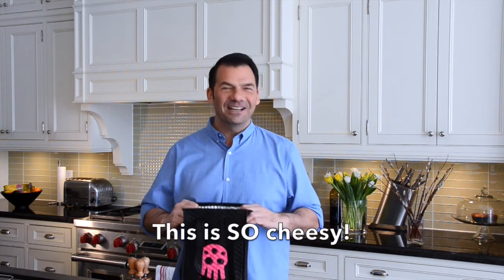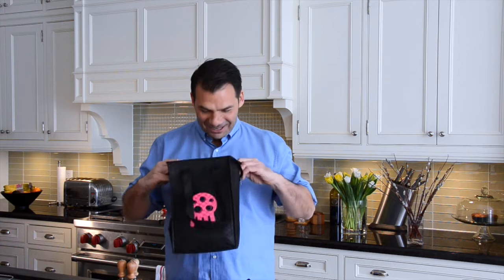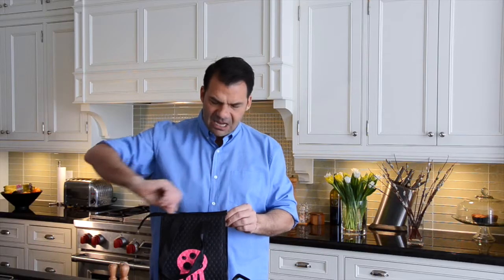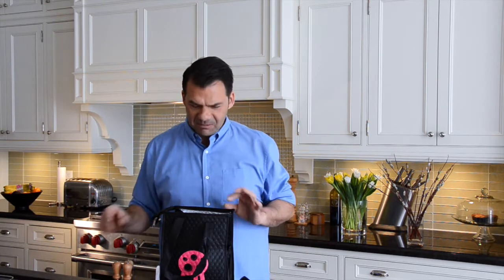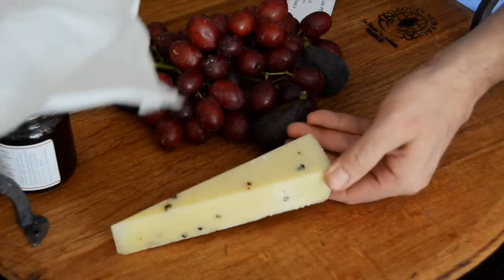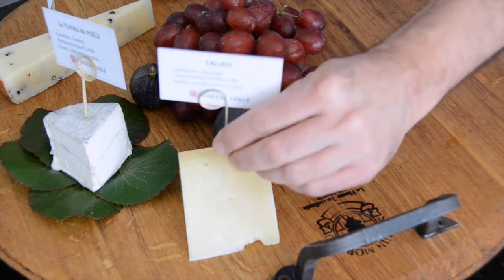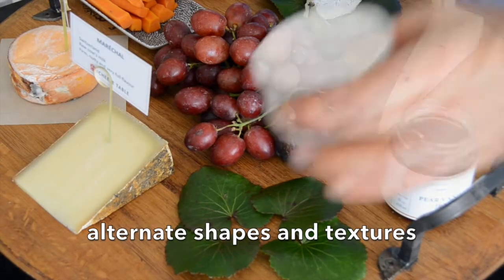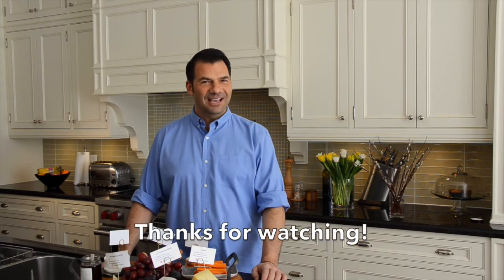CHEESE PLEASE! How to set up a CHEESE STATION!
With some help from the knowledgeable folks at THE CHEESE TABLE, we’re creating an inviting cheese station for our next party. Say it with us - CHEESE, PLEASE!

SETTING UP A CHEESE STATION

SERVICE PIECES – It’s important to begin by thinking about how you’re going to display everything. We love the idea of displaying cheese on elegant white platters, but a slab of marble or wooden cutting boards will work too. We love LAZY SUSANS because they allow guests to rotate the display and get to the cheese they want to try next.

When displaying the various cheeses, get creative. Soft cheese will look extra special displayed on galax, salal or even grape leaves – love the pop of fresh greens. You can also cut small squares of parchment paper for messy cheeses. You’ll see our suggestion to include fresh fruit in this presentation; beautiful bowls and footed stands filled with fruit add yet another area of interest.

PLATES AND NAPKINS – Most of the experts we spoke with feel that small appetizer plates and cocktail napkins are all you need for a cheese station, and we agree. It’s perfect for guests to arrange their cheese sampling, some fruit and maybe some crisps or crackers.

CHEESE KNIVES – An essential service point for a cheese station is to keep the flavours of the cheeses separate - guests get to mix and mingle, cheeses do not!

CARDS – We really, really like the idea of making cards that detail the name and type of the cheese, country of origin and some thoughts on flavours – flavours we should look for as we taste.

THE CHEESE – The knowledgeable team at THE CHEESE TABLE suggest a combination of cheeses that vary in flavour, place of origin, ingredients and texture. When planning quantities, they recommend going with one ounce per person, per cheese.

Carol and I both think another essential consideration is serving temperature - most cheese should be taken out of the fridge an hour before serving, but for really soft cheeses, give them just fifteen minutes to come to room temperature.

Here's a description of the CHEESE used in this video:

PECORINO CON PEPE (Italy): pasteurized sheep’s milk – firm, tangy and peppery
TALIAH – (Quebec): thermalized sheep milk – nutty, sweet and crumbly
LE MARÉCHAL (Switzerland): raw cow’s milk – firm, nutty and very full-flavoured
ADORAY (Quebec): pasteurized cow’s milk – wash-rind, smoky mac and cheese
BRILLAT SAVARIN (France): pasteurized cow’s milk – soft, buttery and creamy
LE TUYAU DE POÊLE (Quebec): pasteurized goat’s milk – fresh, citric and complex

ACCOMPANIMENTS

FRESH & DRIED FRUIT & NUTS – Not every cheese needs to be paired with another flavour, but we think fresh fruit is a perfectly refreshing addition to this cheese party. Consider the following:

GRAPES – Grapes are often served with cheese and although there are many different varieties to choose from we have one, in particular, that impresses us in appearance and flavour. We're talking about those juicy, sweet, red beauties - Concords. There's just something about them!

APPLES & PEARS – These two types of fruit get a resounding thumbs up because of their flavour-boosting qualities when paired with cheese. The tart flavour of apple and the juicy sweetness of pear do a fabulous job bringing out the best in cheese, especially hard ones.

FIGS & MELON – I know many of you have enjoyed cheese and figs, but have you tried pairing it with melon? If I just piqued your interest, pair it with some Mission figs and perfectly ripened cantaloupe melons - you will love them both!

NUTS AND DRIED FRUIT – Something quite surprising happens when you add nuts and dried fruit into accompaniments. Walnuts and pecans are especially lovely with cheese, as are dried apricots, figs and cherries. Place these small tidbits out in an attractive bowl near your cheese station and watch them disappear in no time.

PICKLED & PREPARED VEGETABLES – This suggestion is for all the canners out there. Place your tangy pickled beans, asparagus, carrots and peppers out with your cheese. A vinegar-flavoured bite acts like a palate cleanser between the different flavours of cheese.

CRACKERS, BREAD, CRISPS & FLATBREAD – There are so many options in this category, but track down interesting stuff like oatcakes, crusty baguette or artisanal crackers. If anything, have more than you need.

CONDIMENTS – You may need to think out-of-the-box on this one, but consider adding unusually flavoured items like jams, jellies, honey and anything else that might brighten the flavour of the cheese.

Make your next party especially memorable and say CHEESE, PLEASE!